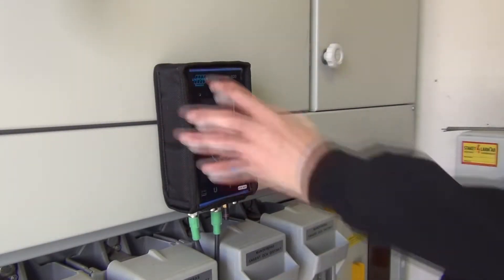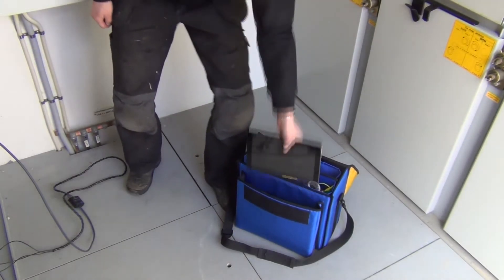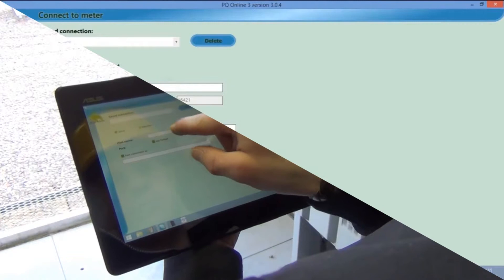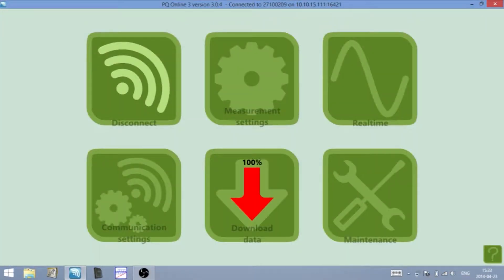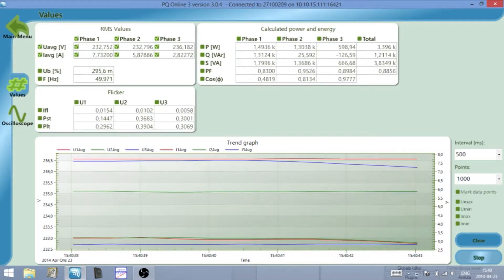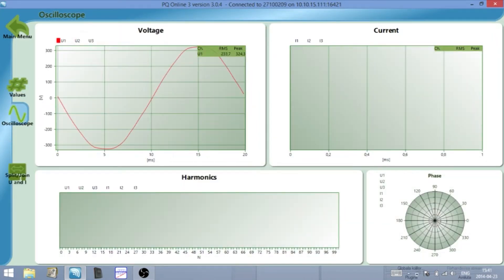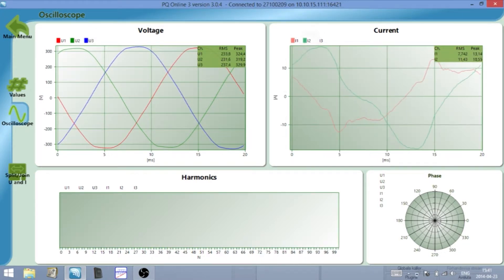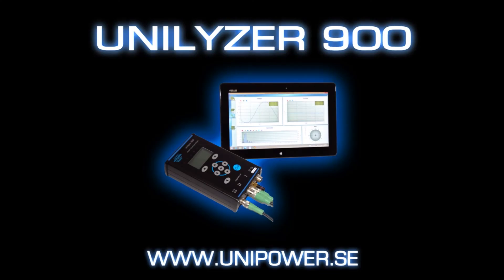Unipower Unilyzer 900 (English voice-over)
Unilyzer 900 is designed for electric power distribution companies to investigate customer complaints but it can be used by anyone wanting to troubleshoot problems or to do optimisations in the power network.